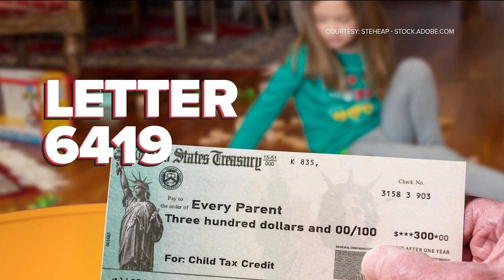What to know about tax season | Expert weighs in on 2021 taxes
You can begin e-filing on Jan. 24.